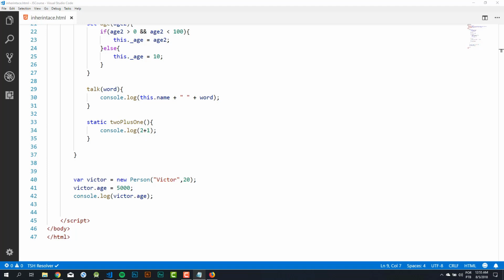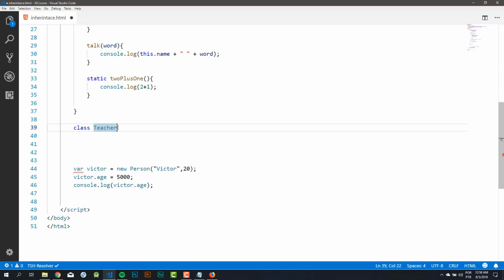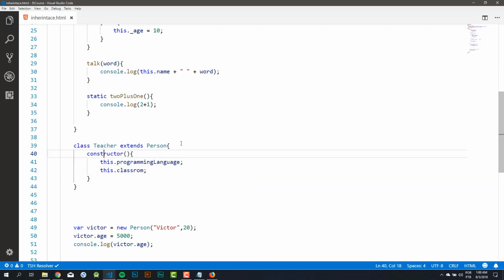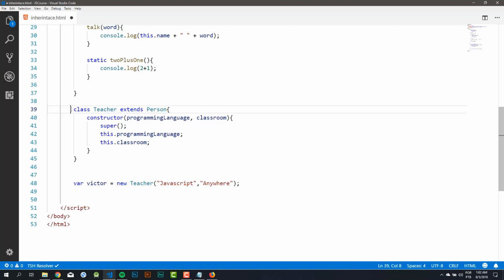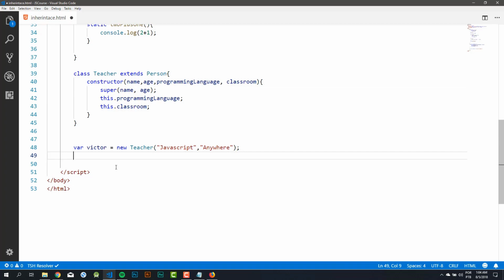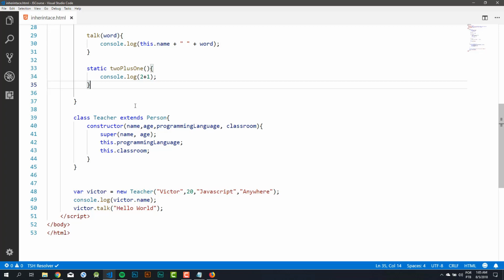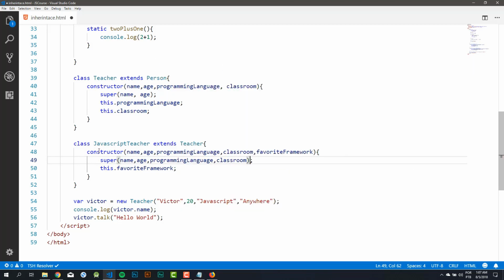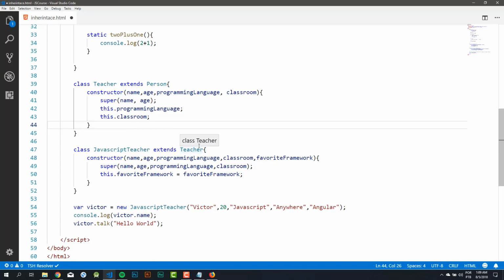Learn Inheritance In JavaSript | Part 5 | Eduonix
So in the Last videos, we introduced you to classes in Java, and to create and manipulate them. Ahead we went through the static methods in detail and getters and setters properties. Here in this video, you will learn about Inheritance. So Inheritance is when a class uses code constructed within another class. Let's go ahead with the video and see how it helps!!